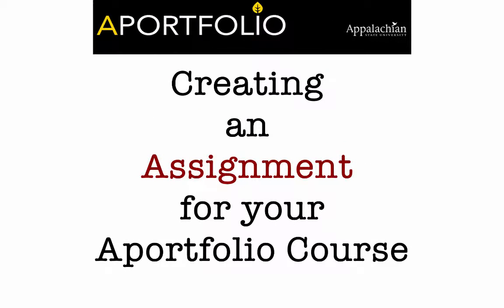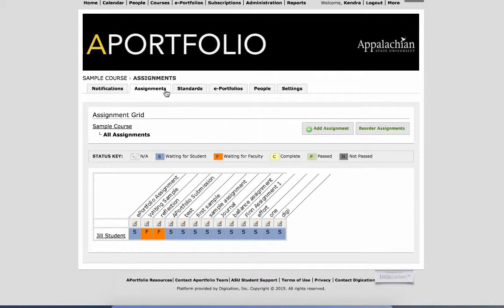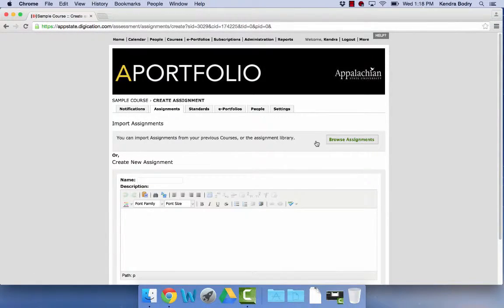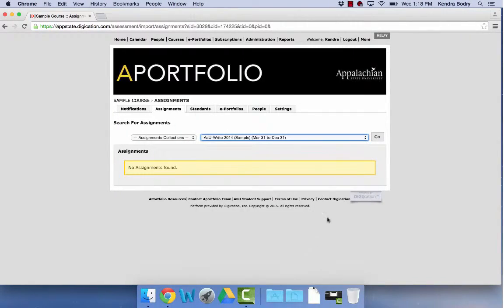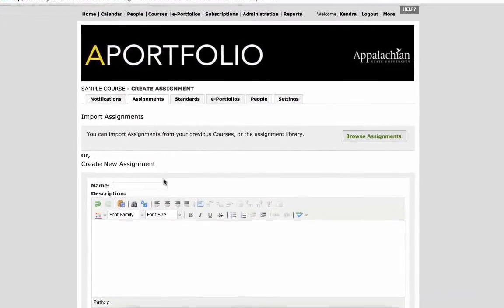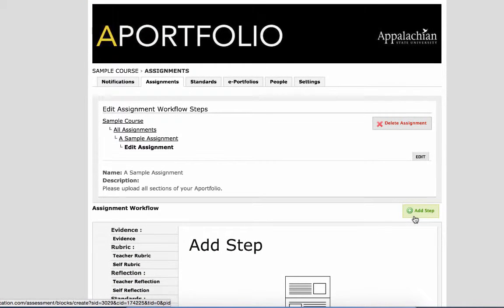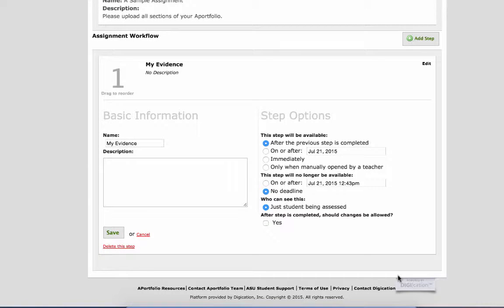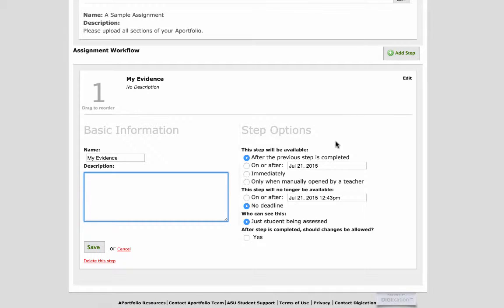Faculty Creating an Assignment